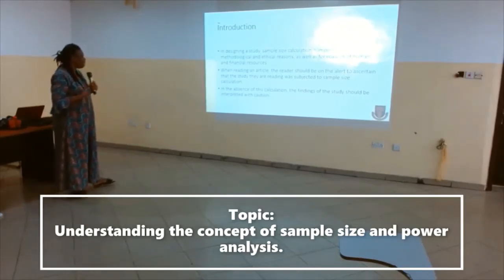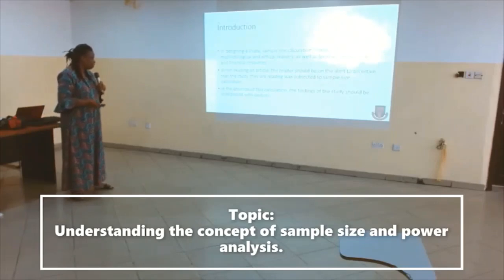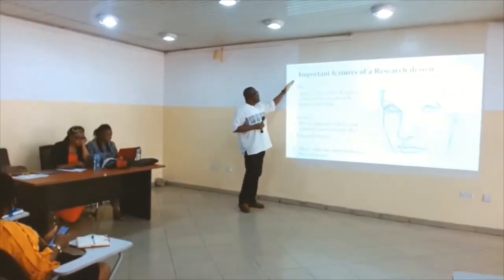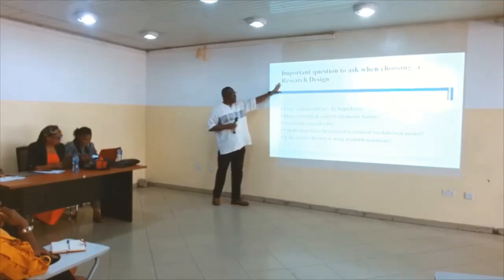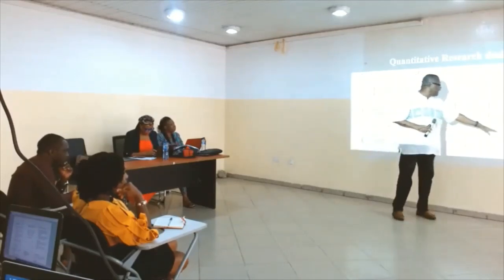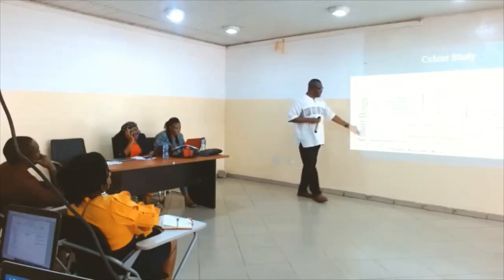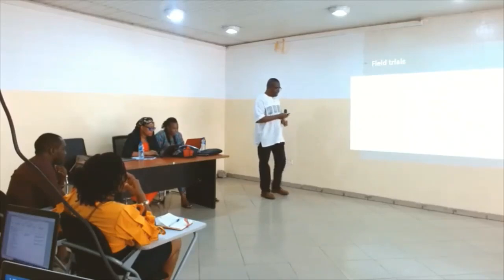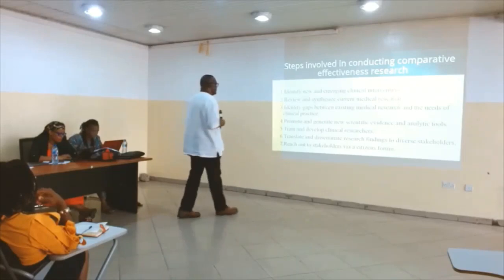Research Methods: Study Designs, Sample Size Estimation and Data Management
The first part of this video taken by Prof. Morenike Ukpong_Folayan explores sample size estimation and power analysis (0:00:31 - 1:07:49)
while in the second part, she focuses on data management and how to create data analysis plan for different types of research designs (1:07:51 - 1:18:40).
The third part of the video taken by Prof. Oliver Ezechi gives an overview of study designs, its important features, elements, factors and questions to consider when selecting study design for different research purposes (1:18:57 - 3:01:520).